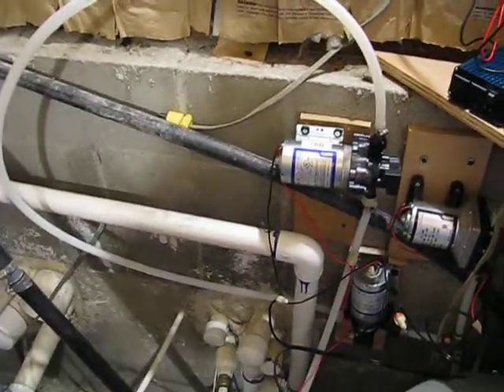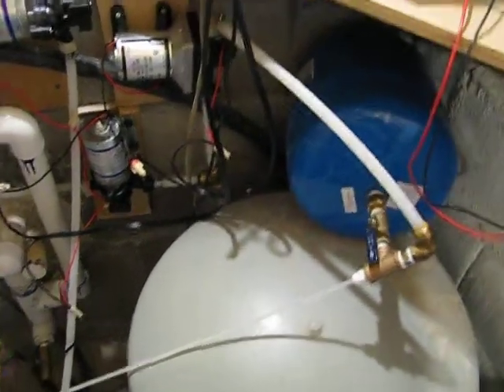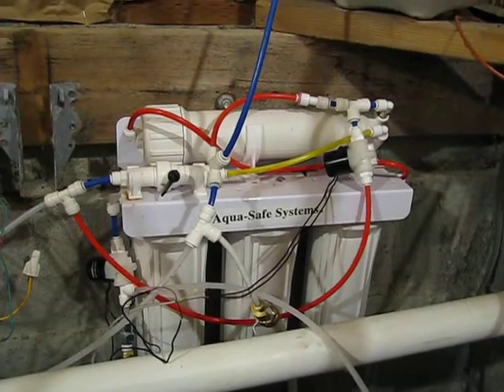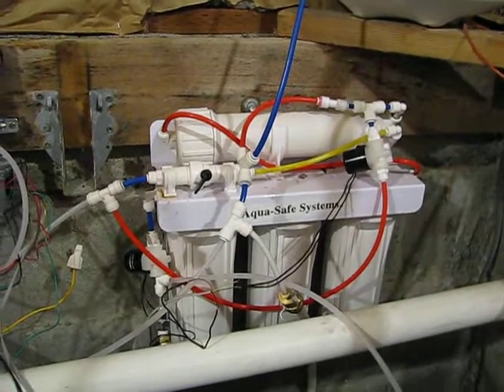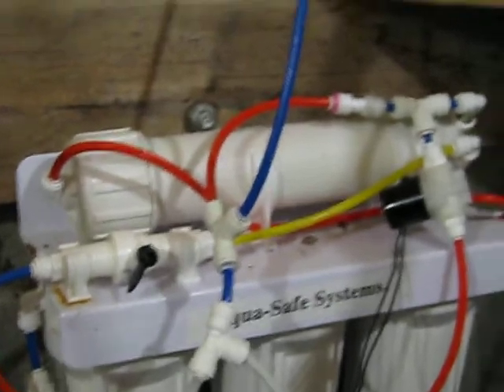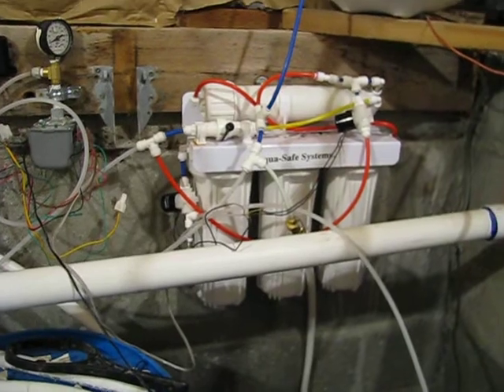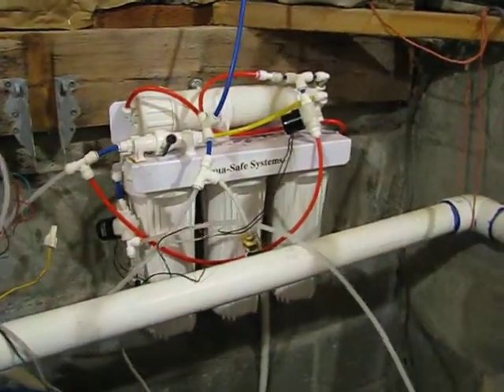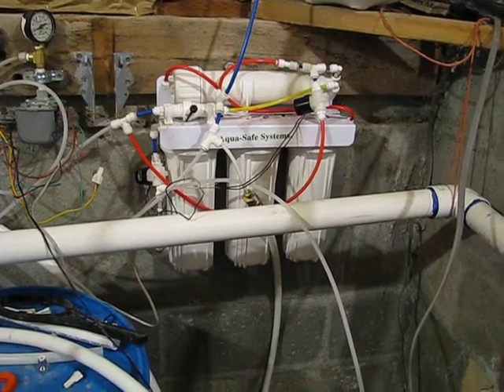Solar Water Purification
This is my solar powered water purification process.  This runs totally on solar power, and purifies water from a TDS of 700 to a TDS of 5.  I use high pressure, electronic valves, and a delay timer to turn a normal inexpensive RO unit into a highly efficient solar powered water purifier.